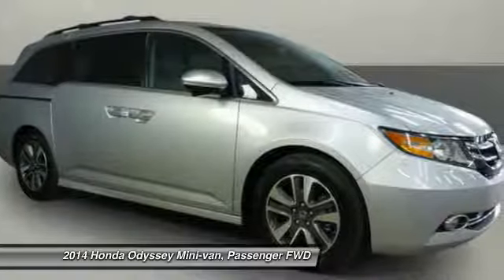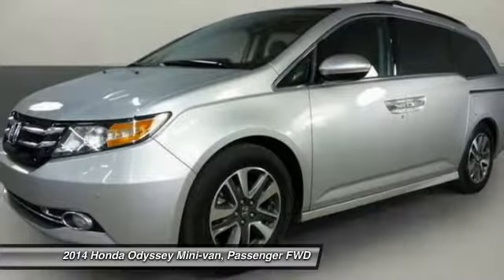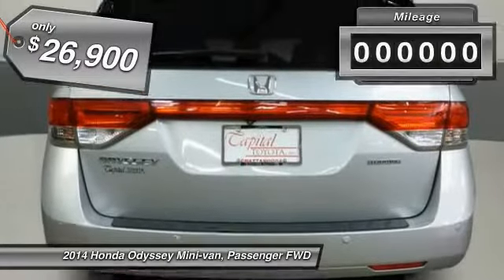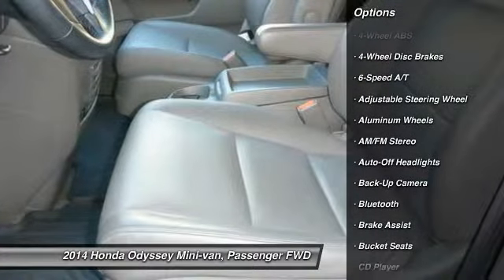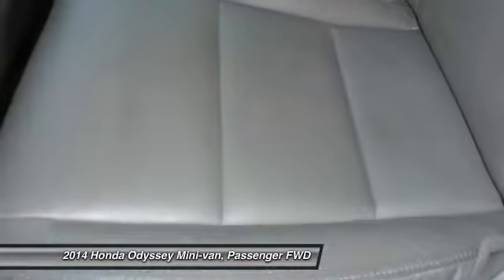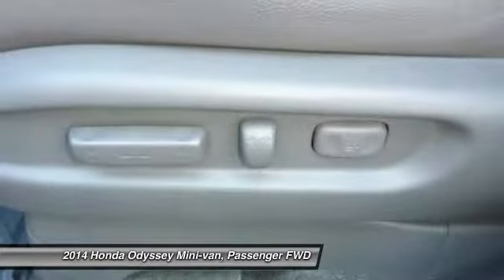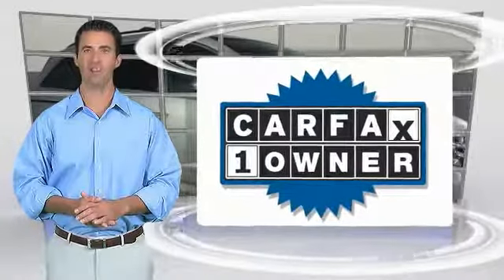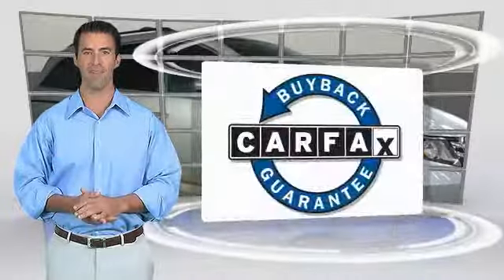2014 Honda Odyssey Chattanooga TN North GA Cleveland TN lexusofchattanooga 086656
2014 Honda Odyssey 5dr Touring

Lexus of Chattanooga
5800 Lee Highway

Extra Clean, CARFAX 1-Owner. JUST REPRICED FROM $27,937, EPA 28 MPG Hwy/19 MPG City!, $2,700 below NADA Retail! Sunroof, NAV, 3rd Row Seat, Heated Leather Seats, DVD, Rear Air, Power Liftgate, Alloy Wheels, 120 Point Inspection AND MORE! EXCELLENT SAFETY FOR YOUR FAMILY: Child Safety Locks, Electronic Stability Control, Brake Assist, 4-Wheel ABS, 4-Wheel Disc Brakes, Tire Pressure Monitoring System Safety equipment includes Child Safety Locks Honda Touring with Alabaster Silver Metallic exterior and Truffle interior features a V6 Cylinder Engine with 248 HP at 5700 RPM*. AFFORDABLE: Reduced from $27,937. This Odyssey is priced $2,700 below NADA Retail. VEHICLE FEATURES: Rear Spoiler, MP3 Player, Power Third Passenger Door, Rear Seat Audio Controls, Privacy Glass. 120 Point Inspection. EXPERTS ARE SAYING: Edmunds.com explains On the road, the 2014 Odyssey continues to impress. Though it's a roomy minivan that seats up to eight, it drives like a much smaller vehicle. It's also among the most fuel-efficient choices in its segment. . Great Gas Mileage: 28 MPG Hwy. MORE ABOUT US: Capital Toyota has been serving Chattanooga, TN and the surrounding Hamilton County area since 1966. In fact, we were the very first Toyota dealer in the state of Tennessee. We specialize in the full line up of Toyota and Scion products including the best-selling car in the world, the Toyota Camry. Other Toyota cars include the Corolla, Highlander, Tacoma, and the Tundra. And if you are considering a used vehicle of any make or model Pricing analysis performed on 3/21/2017. Horsepower calculations based on trim engine configuration. Fuel economy calculations based on original manufacturer data for trim engine configuration. Please confirm the accuracy of the included equipment by calling us prior to purchase.